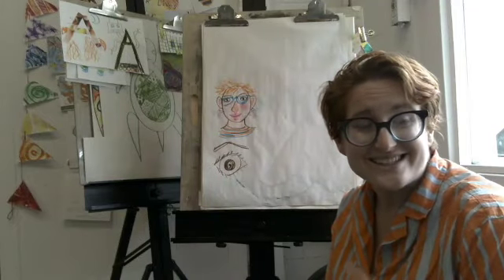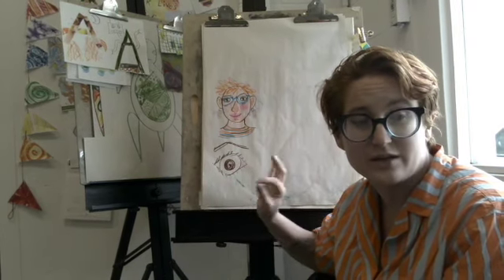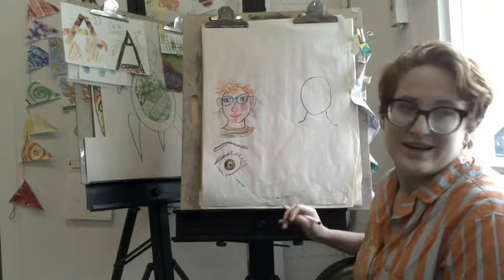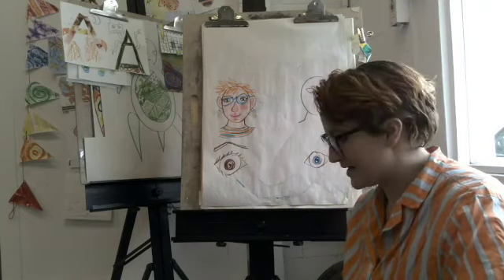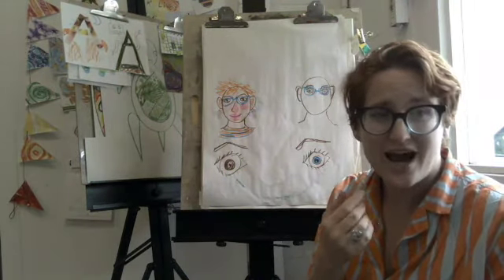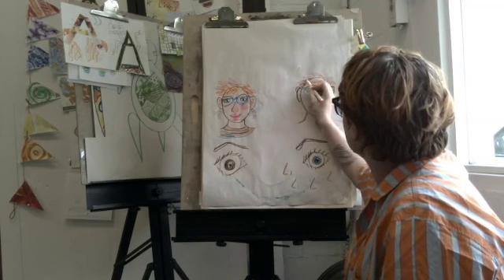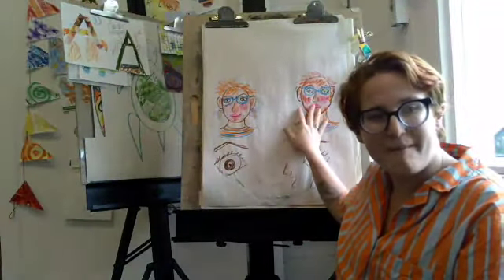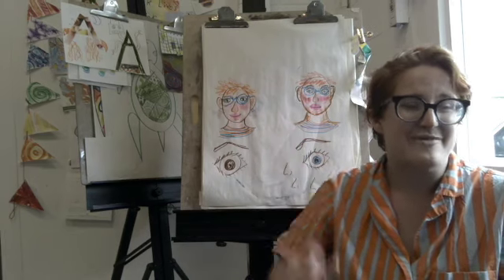2nd grade faces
This video is about 2nd grade faces